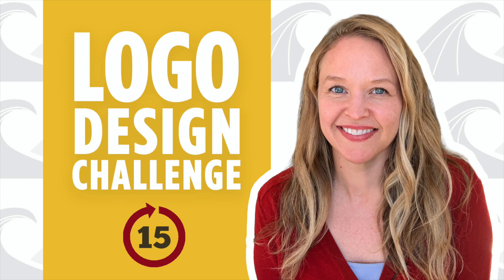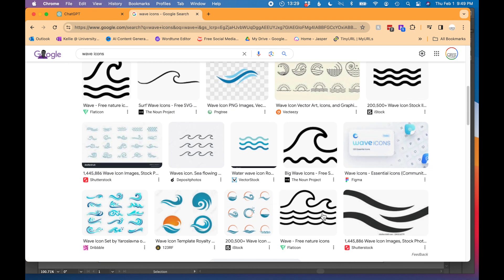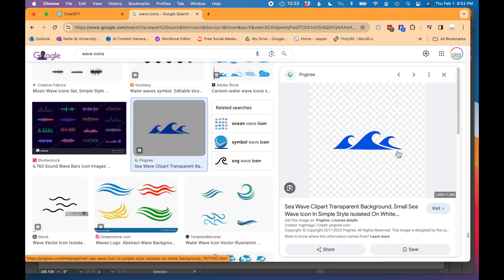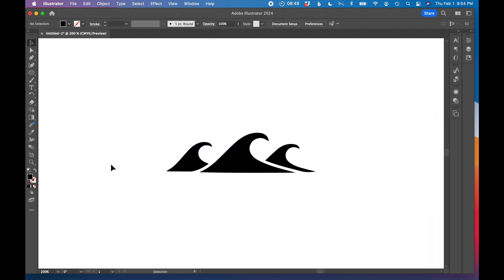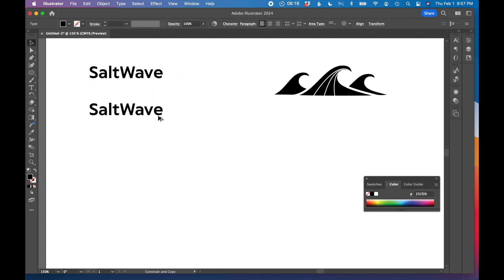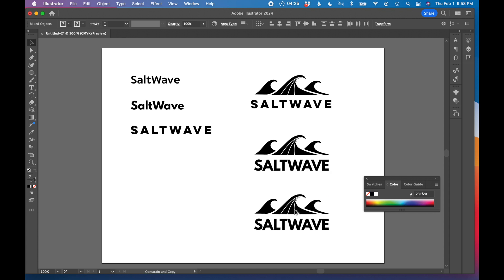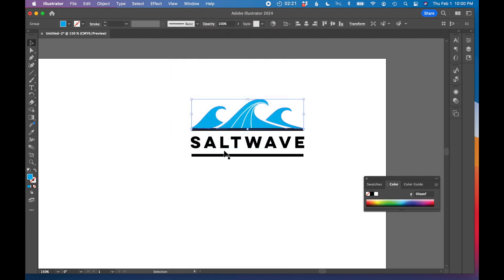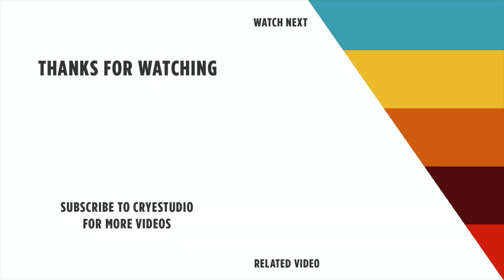Design A Logo In 15 MINUTES! Graphic Design Challenge - Surf Logo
I challenged myself to make a logo in JUST 15 MINUTES! I started by having ChatGPT generate surf company names. I chose the name SaltWave and designed a logo in Adobe Illustrator in 15 minutes. Watch my full process from start to finish in this logo design challenge video.

► Logo design step-by-step using Adobe Illustrator
► See my creative process in this 15-minute logo design challenge!

💡 CONTENTS
00:00 - Introduction
00:10 - ChatGPT to generate company names
00:49 - Create a new file in Adobe Illustrator
01:00 - Visual research using Google images
03:00 - Create vector graphics using Image Trace
04:02 - Customize an icon for the surf company logo
04:58 - Font research
05:50 - Pair fonts and graphics to create a logo
07:46 - Add color to the logo design